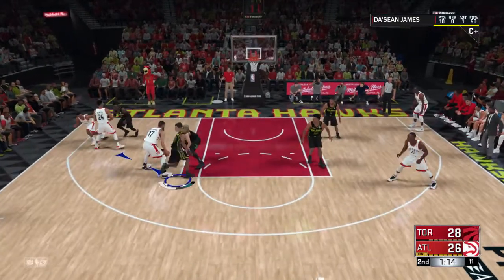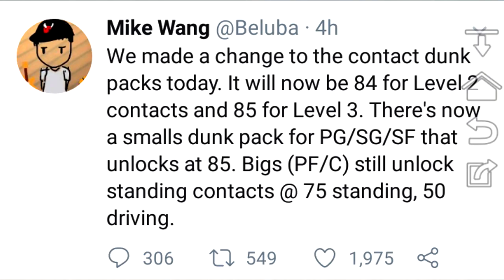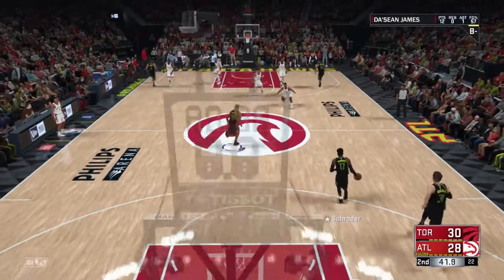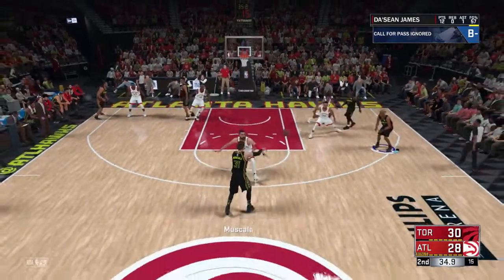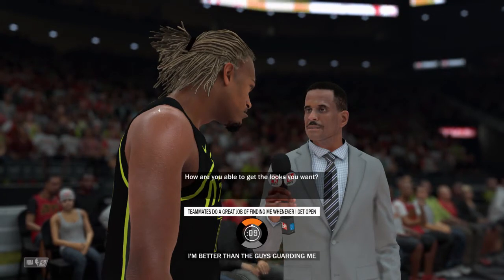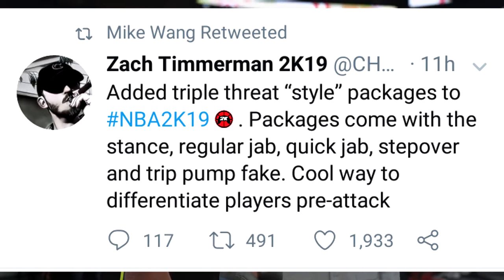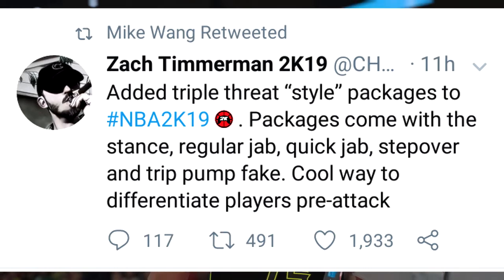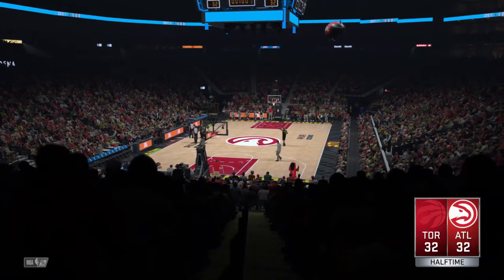NBA2k19 News - Dunk Package Changes, New Size-Ups, Pro-Am Fix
In todays video we cover more news for the Looming the NBA2k19.

Rate the video, Comment your thoughts, and Sub for more 2k Content